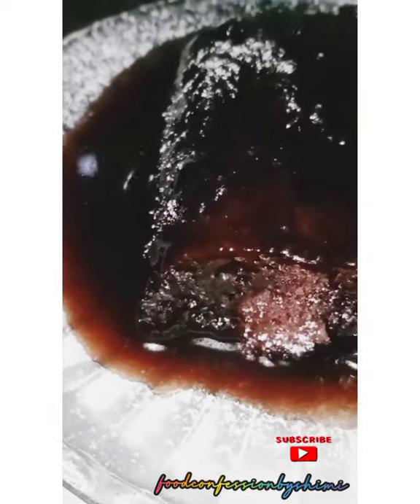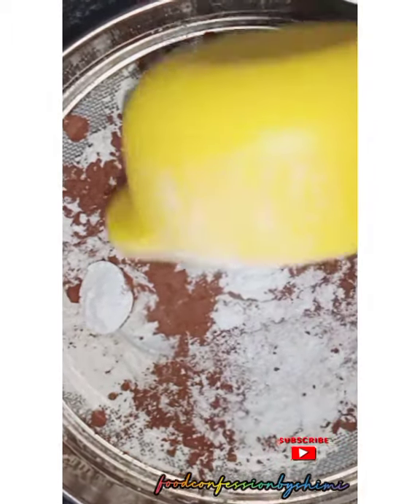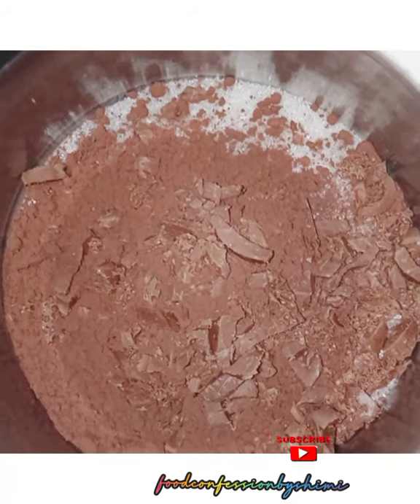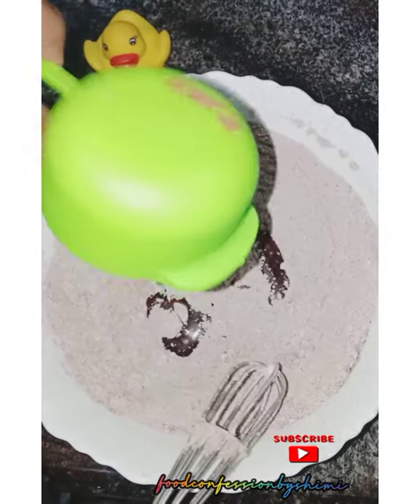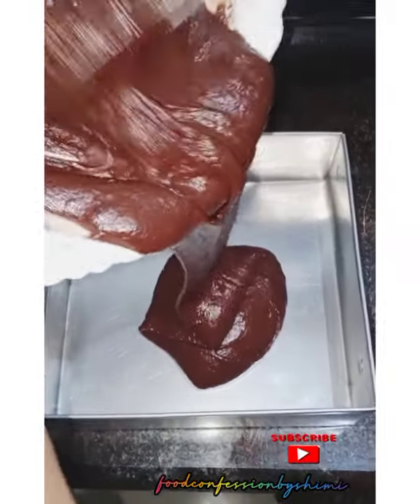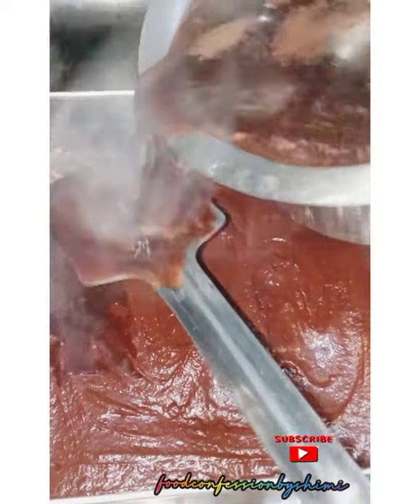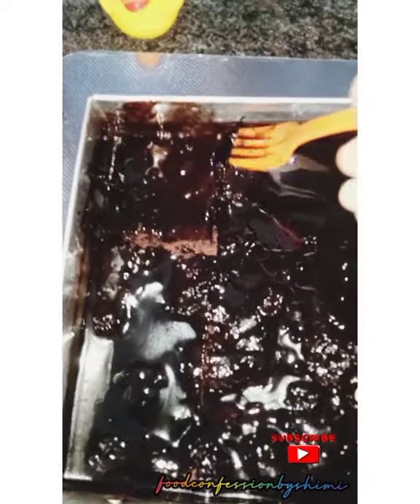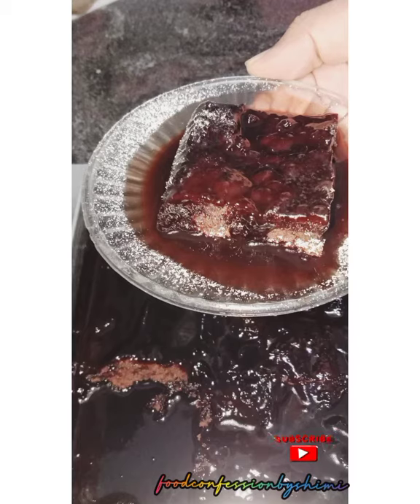World's Easiest Chocolate Cake |Hot Chocolate Fudge Cake